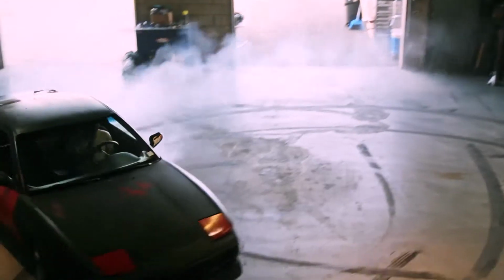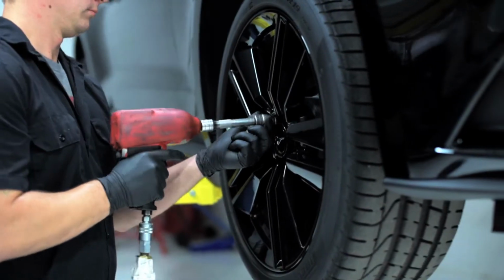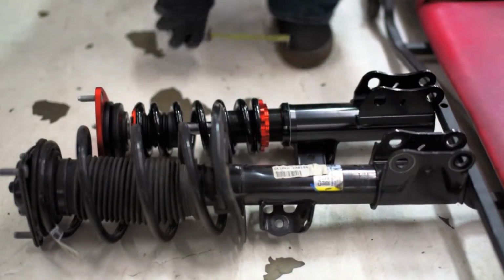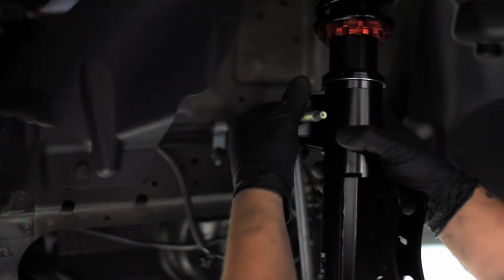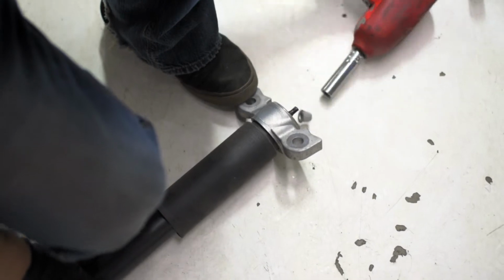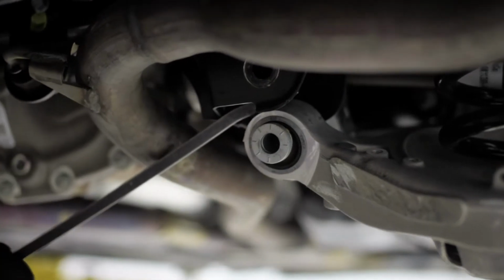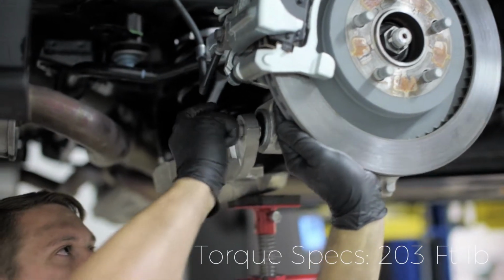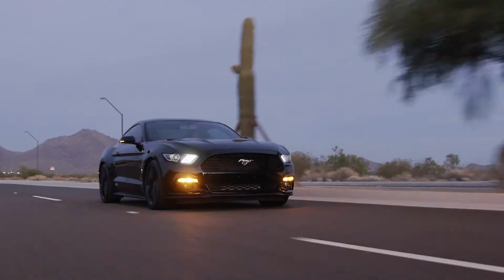We show you how to install Ksport USA coilovers on your 2015 to 2019 Ford Mustang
One year and a few months, we have FINALLY finished lined Episode 2 of The Function Factory. A huge thank you to Ksport USA for providing us these amazing coilovers that have been put through absolute hell with my driving. This time around we'll be meticulously detailing out how to install these Ksport Kontrol Pro Coilovers on our S550 2016 Ford Ecoboost Mustang. This footage was filmed over a year ago when we had no idea what we were doing so please understand that there are some mistakes that we cannot fix.

As always, thank you to the individuals that helped with this project, their names are mentioned in the video and will never be forgotten.

Ford Performance
Function Factory Performance
KSport USA
Caliber - The Wealth Development Company
Hyer Quality Detail
Ceramic Pro Americas
Full-Race Motorsports
Anderson Composites
San Tan Ford
Competition Clutch
Slick Shot Custom Paint and Body
BRIDE USA / LOT USA Performance Racing Products
Voodoo13
Toyo Tires
Motul USA
Street Faction Engineering
Hero Prints
Wrapsesh AZ
Vinyl Vixen Wraps
Yokohama Wheel USA
Mackin Industries Inc.

If you're interested in purchasing a set of these Ksport Kontrol Pro Coilovers, please leave a comment or visit this link

Next up is the Full-Race Motorsports intercooler, charge piping and cold air intake install.

Like: Function Factory Performance | Share | Follow IG: @ffperformanceaz